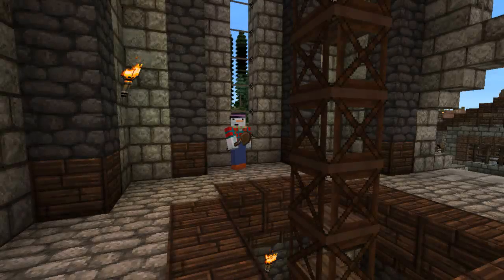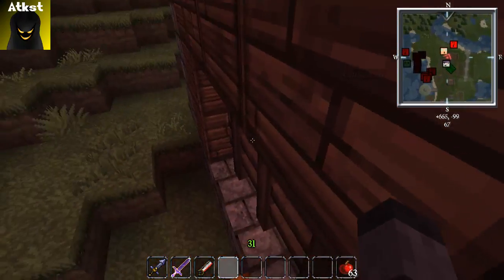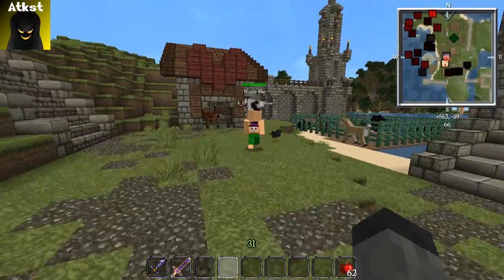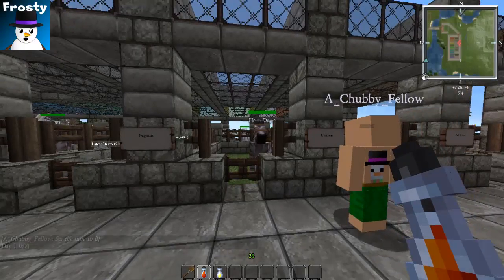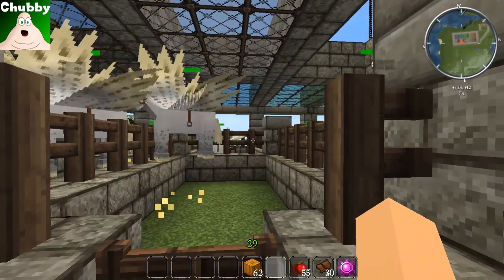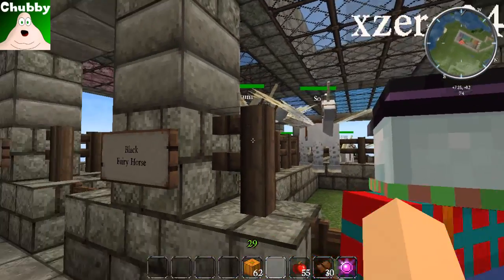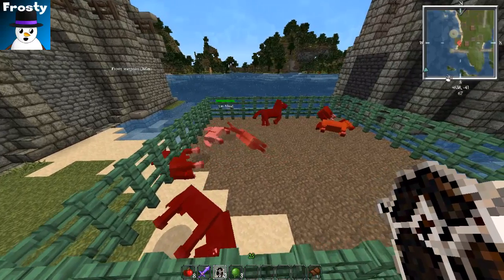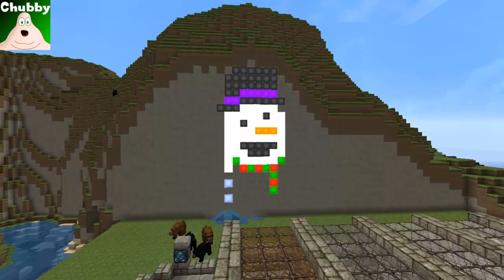Minecraft Mo Creatures Tutorial - How To Breed Horses (Including New Hidden Horse Type)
In this tutorial, Frosty, Atkst and Chubby show you how to obtain all the different horses in Mo Creatures. Including a brand new horse type that Frosty discovered!

Starring : Jesze Kaszas as 'A Chubby Fellow', Yukiya as "Frosty", and Jeff Van Ryn as "Atkst"

Edited By : Jesze Kaszas
Thumbnail By : Jesze Kaszas
Intro By : Sarah Chou, Jordan Tymburski